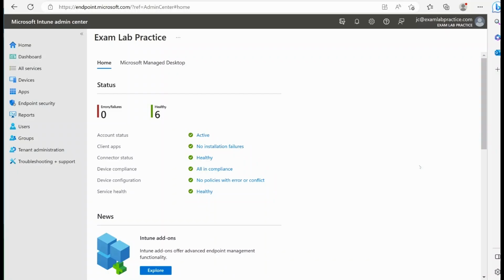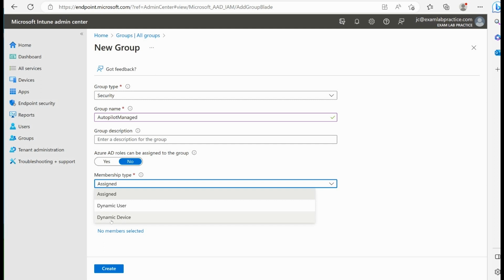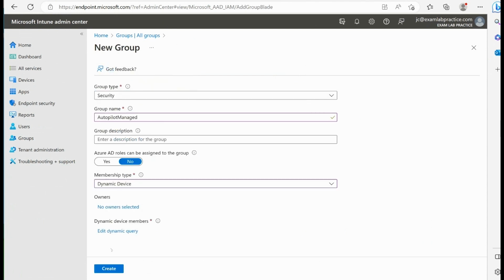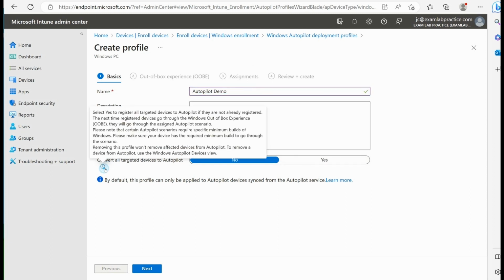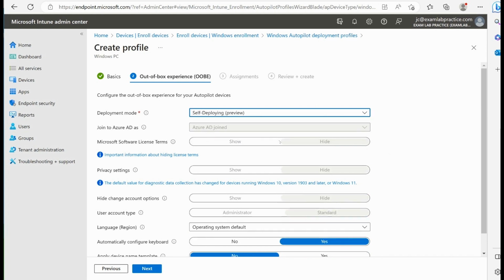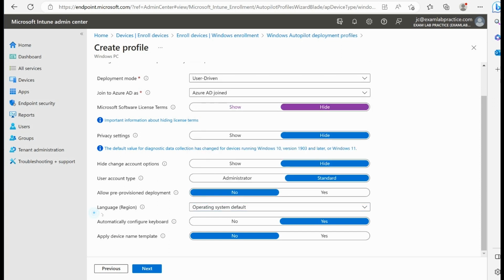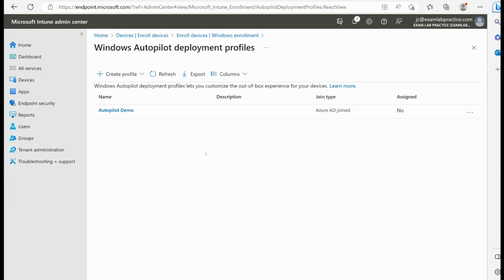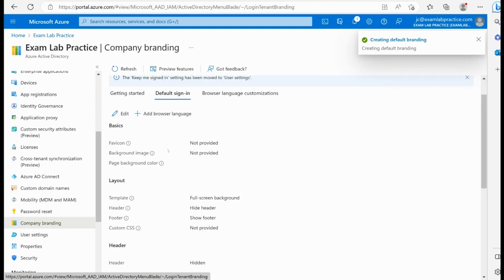MD-102 Exam Objective: Create, validate, and assign deployment profiles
This video goes over the MD-102 exam objective "Create, validate, and assign deployment profiles"